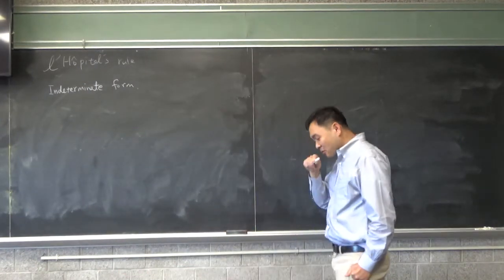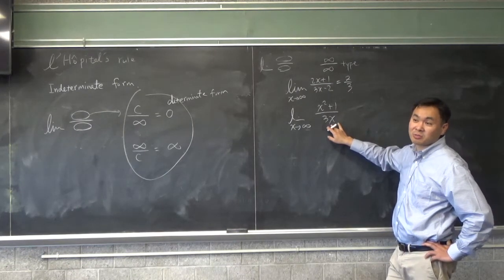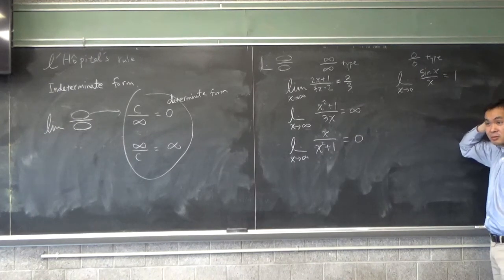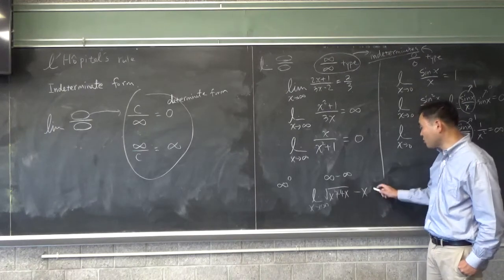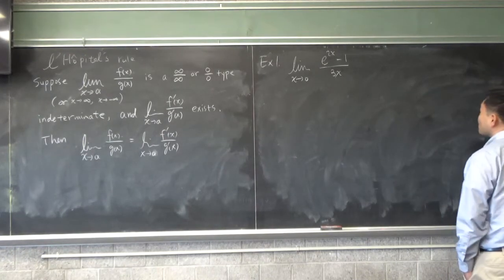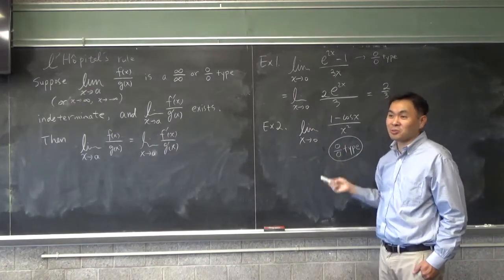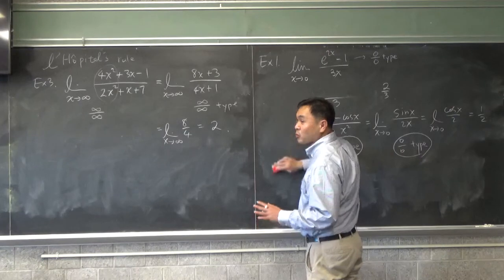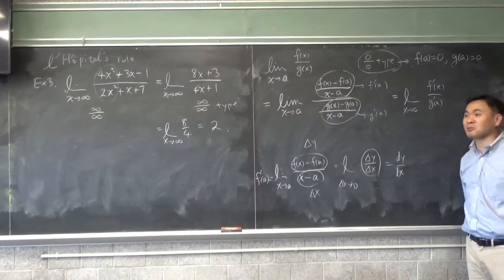Introduction to L'Hopitals rule